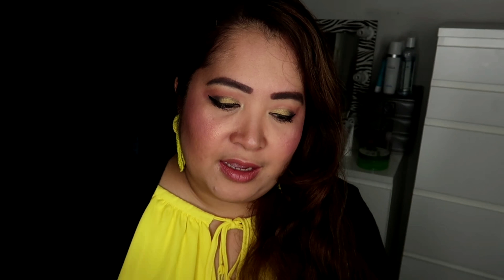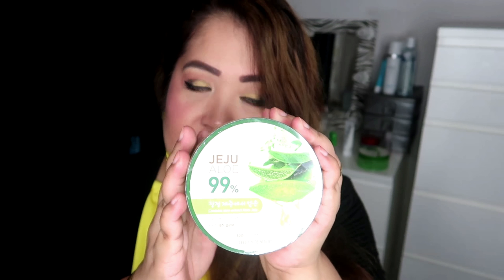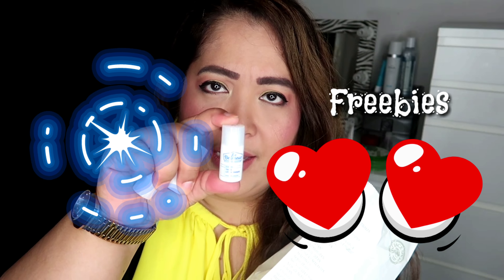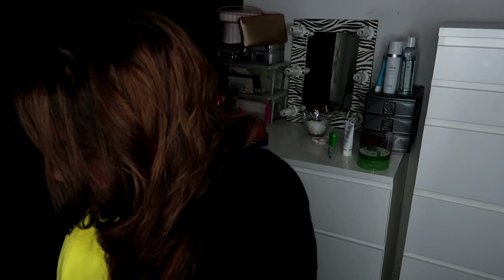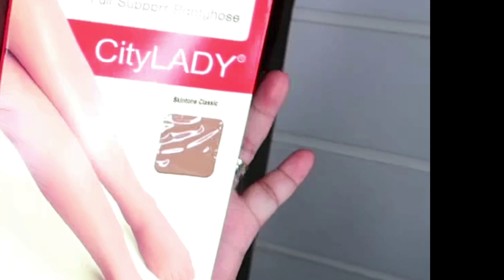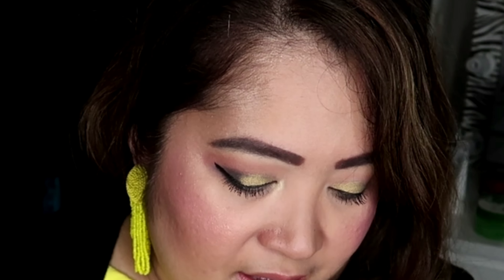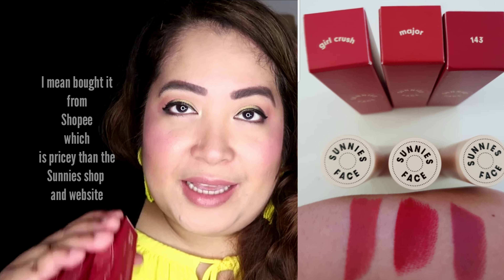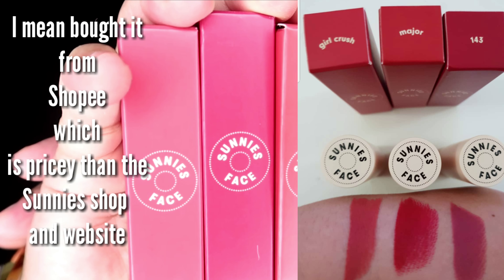My August Pinas Mini Haul ( BLTN)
Welcome to my daily vlogs and more.